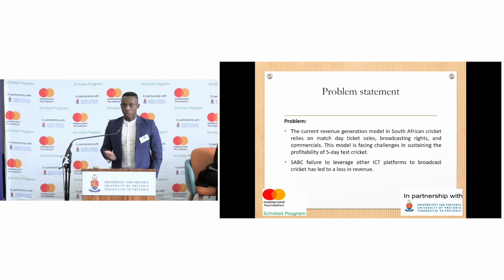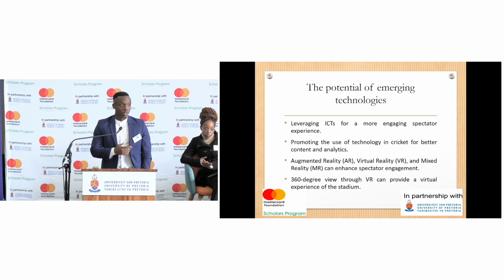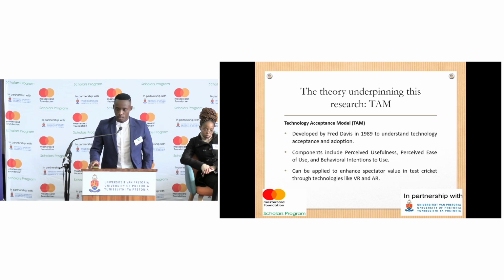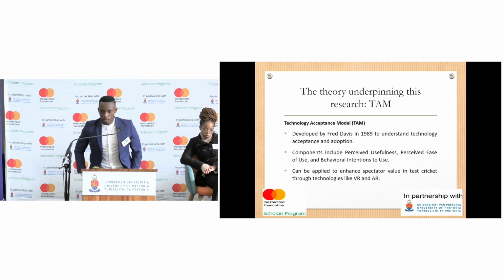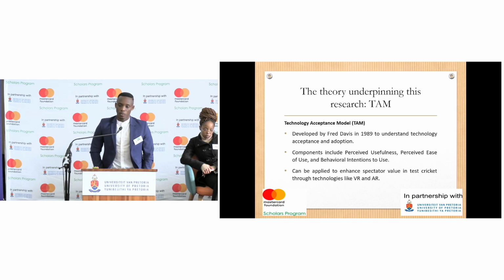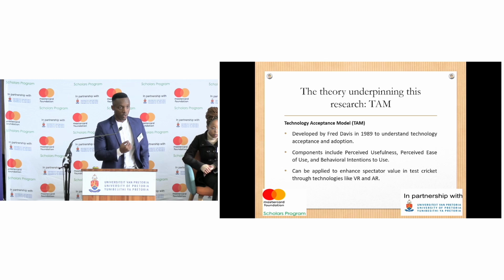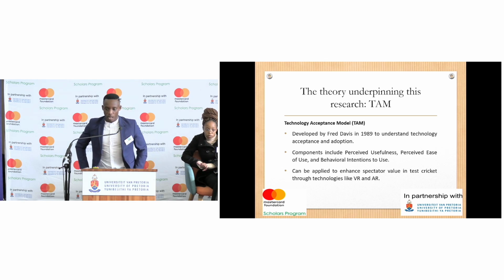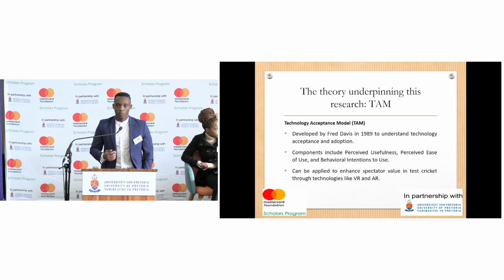Scholars Conference: Research Presentation